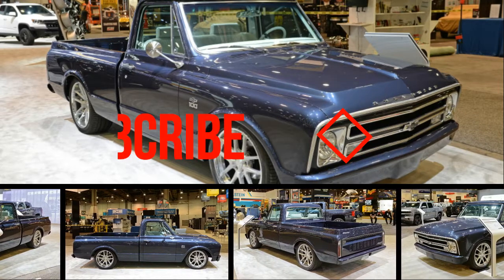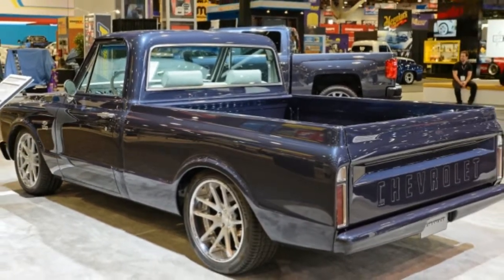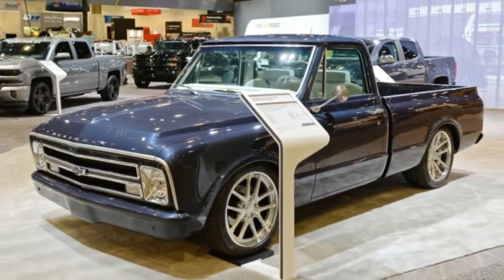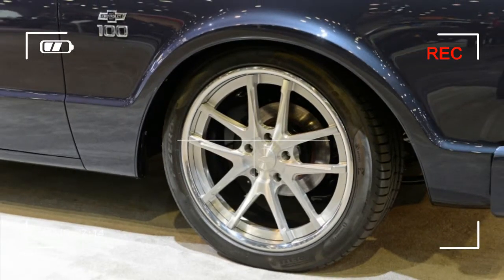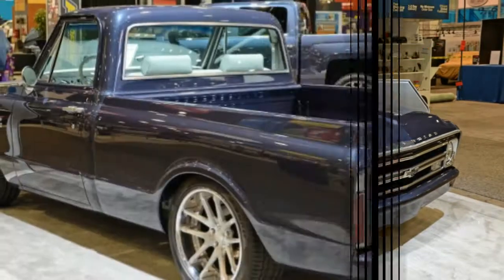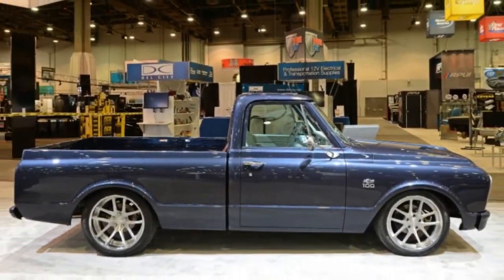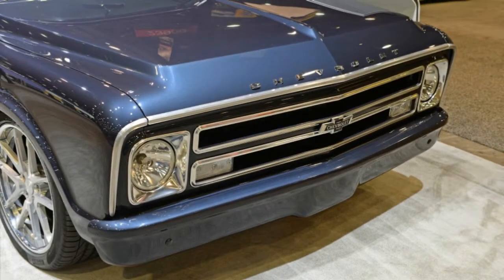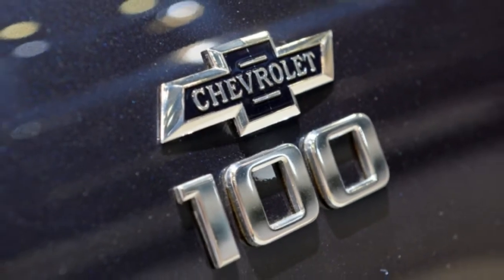HOT!!! NEWS 1967 CHEVROLET C10 FOR SEMA 2017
HOT!!! NEWS 1967 CHEVROLET C10  FOR SEMA 2017. Launched in 1960, the Chevrolet C/K-series pickup ushered in a new era of pickup design, styling, and comfort for the bow-tie brand. When the second-generation C/K series arrived in 1967 featuring a revised suspension and now-classic styling, it made the concept of using a single truck for work and play more viable than ever, earning it a well-deserved place in the hearts and minds of a generation. With bona fides like that, it was inevitable that the C/K would play a leading role in Chevy’s centennial truck celebration.